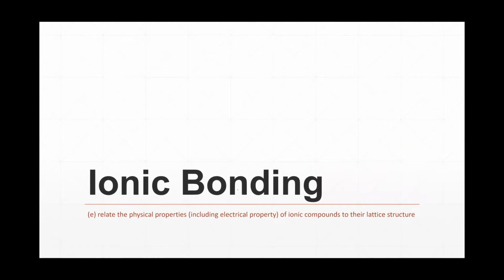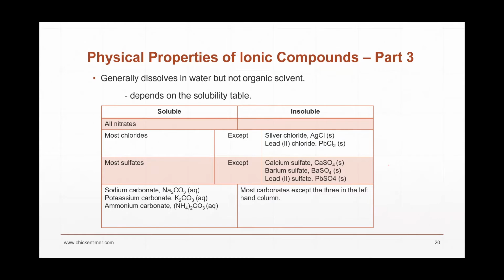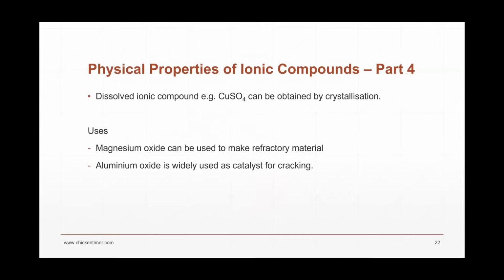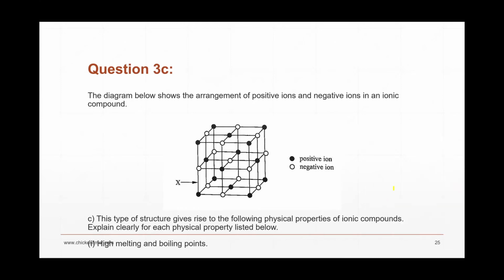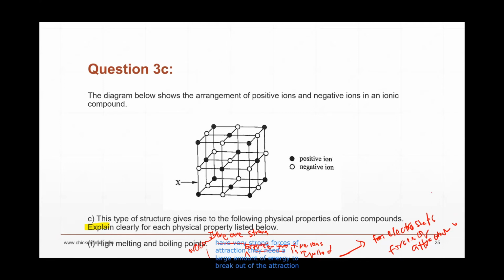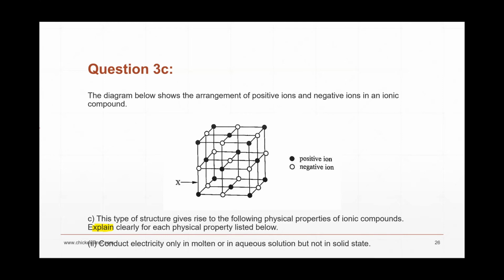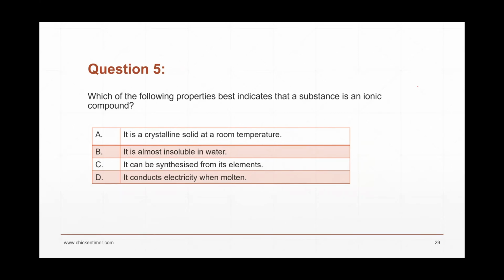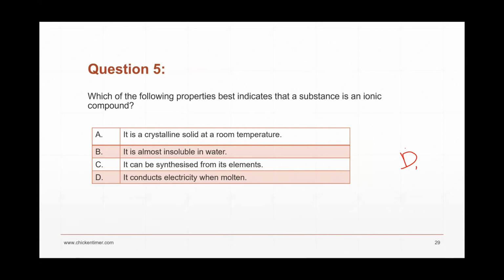'O' Level Chemistry: Ionic Bonding - Physical Properties of Ionic Compound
This is part of a revision lesson for the topic ‘Ionic Bonding’ crafted for my ‘N’ Level chemistry student.
We will learn to relate the physical properties of ionic compounds to their lattice structure.